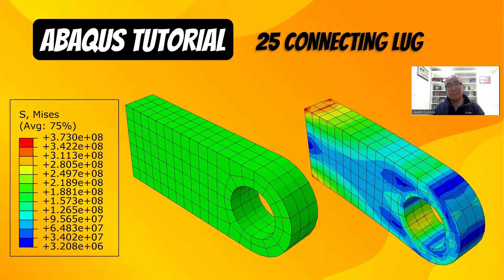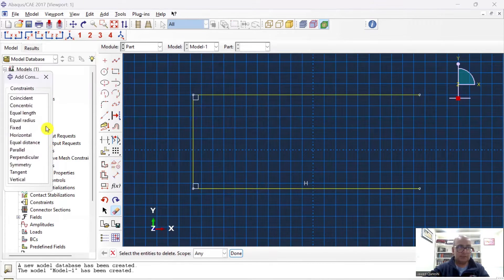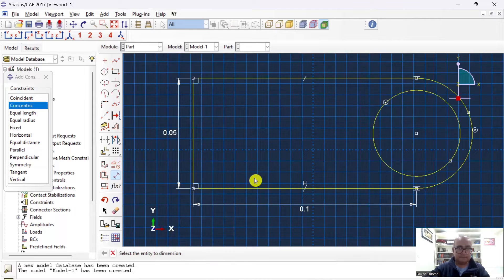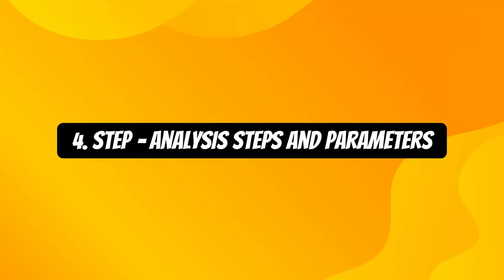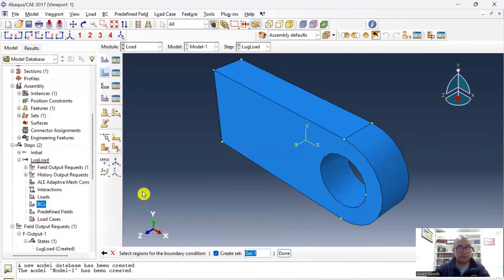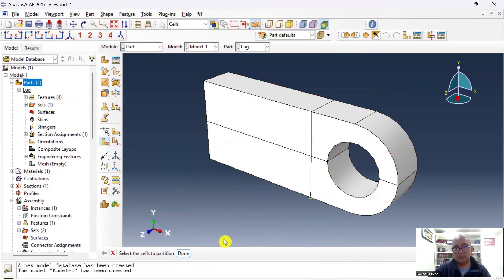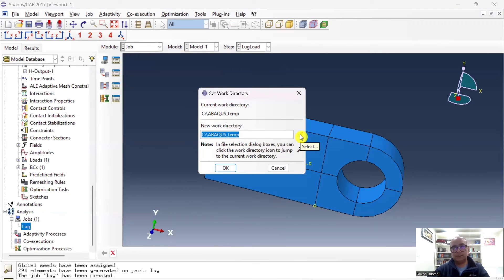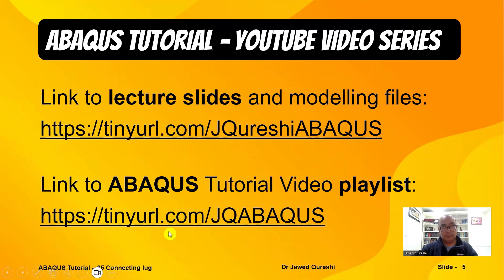25 Connecting Lug Abaqus Tutorial | 3D Modeling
Dr Jawed Qureshi presents this tutorial on connecting lug Abaqus tutorial.

The video gives step by step instruction on how to model a steel connecting lug example taken from “Getting started with ABAQUS” guide. It is tailored for Civil and Mechanical Engineering students or anyone looking to brush up basic finite element modelling skills using ABAQUS.

⏰ TIMECODES ⏰
00:00 – Introduction
00:19 – Problem
01:05 – Geometry and materials
06:13 – Loading and boundary conditions
09:00 – Meshing and postprocessing

Connecting lug lay summary:

In the "Connecting Lug Abaqus Tutorial" by Dr Jawed Qureshi, you'll find a step-by-step guide on using Abaqus, a popular finite element analysis software, to simulate the behaviour of a connecting lug. A connecting lug is a structural component used to join different parts of a structure together.

The tutorial will walk you through the process of setting up the geometry, defining material properties, applying loads and constraints, and running the analysis in Abaqus. It will also cover post-processing techniques to interpret the results of the analysis.